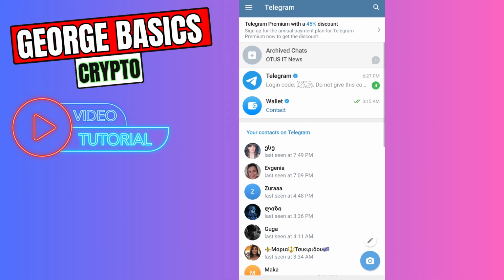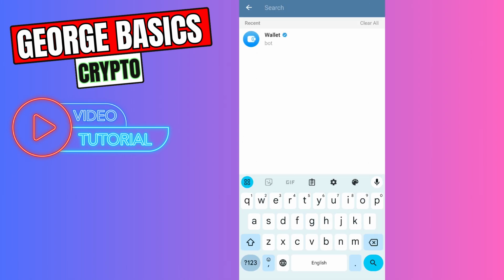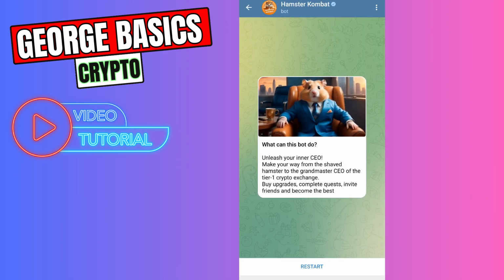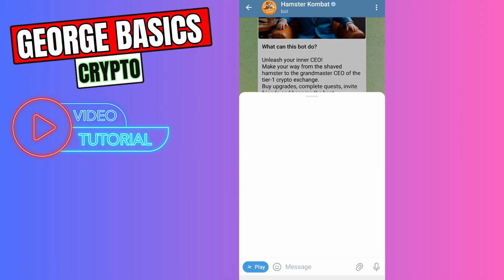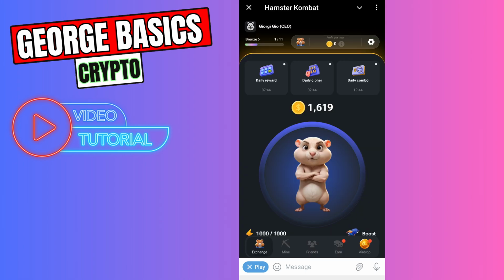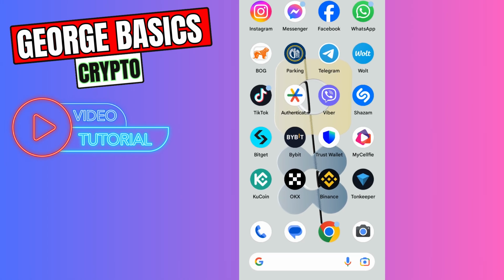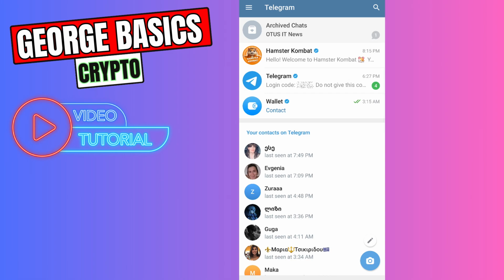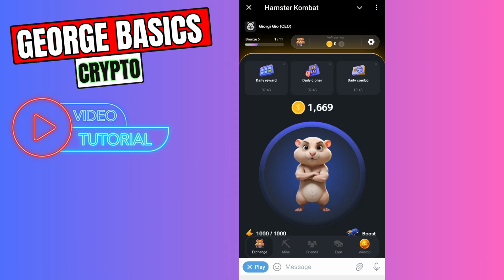How To Download Hamster Kombat App on Android/iOS (Easy Step-by-Step Guide)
Want to join the fun with Hamster Kombat? Follow this easy step-by-step guide to download and install the app on your Android or iOS device! 🐹⚔️